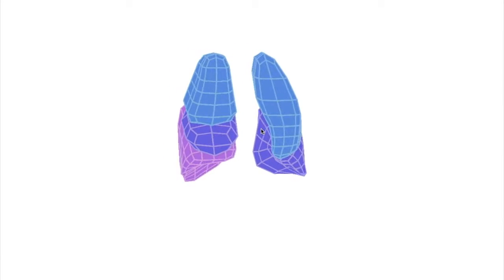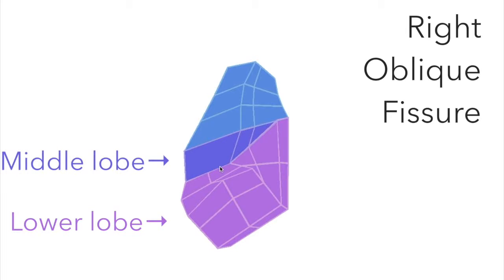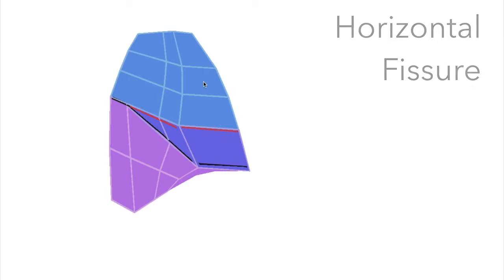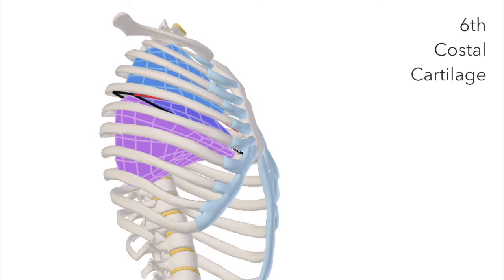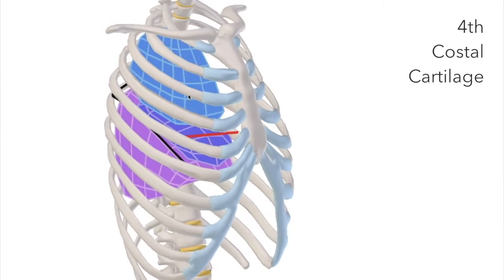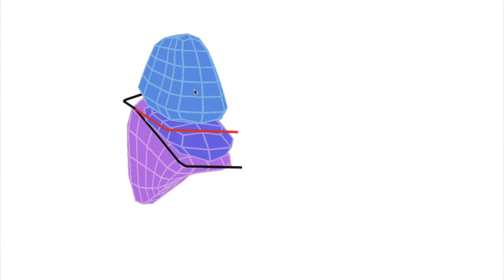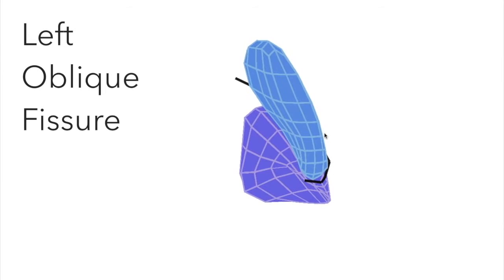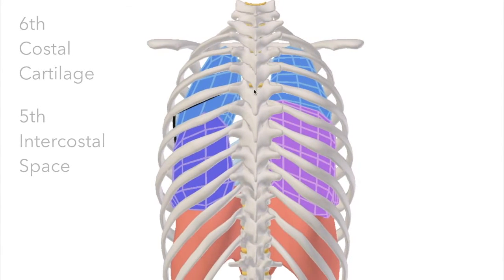3D anatomy of the lung lobes and fissures.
Lobes_of_the_Lung_ogg.mov_(1).ogv